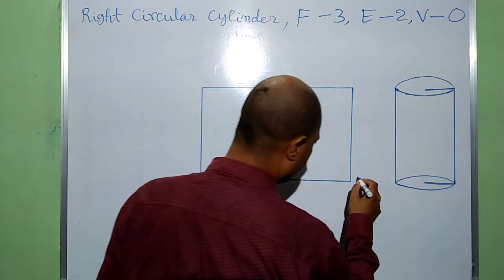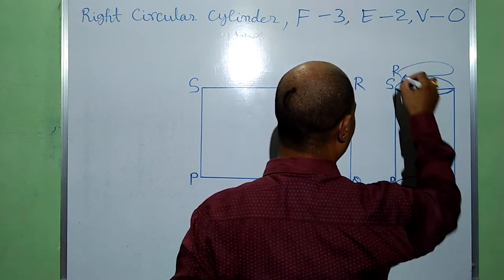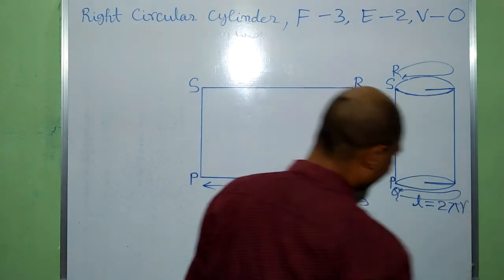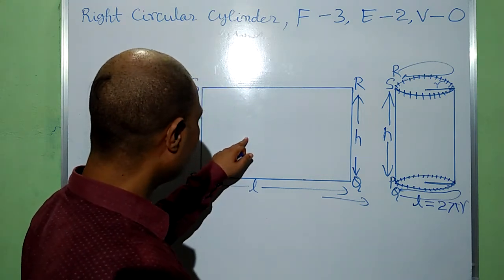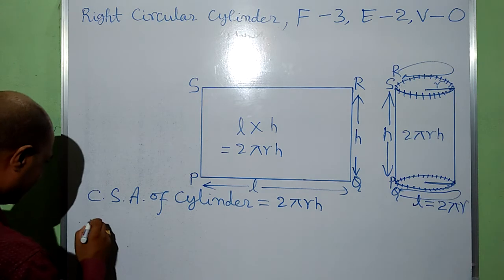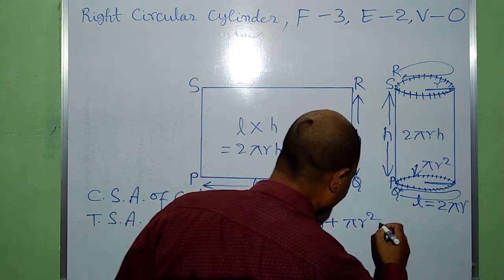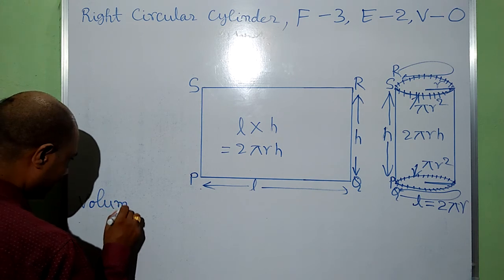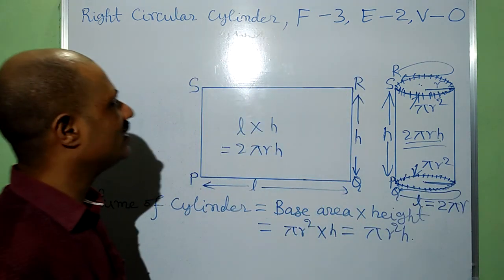Cylinder, Derivation of C.S.A., T.S.A. and Volume of a Right Circular Cylinder.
I.M.8th,9th,10th,